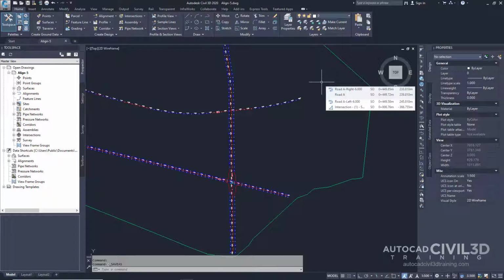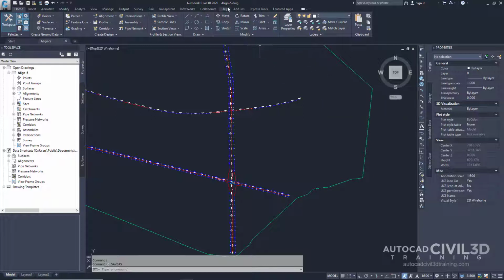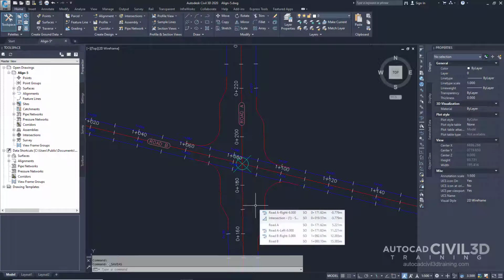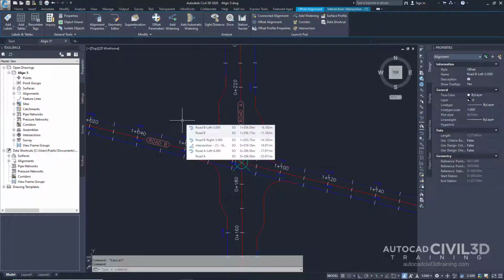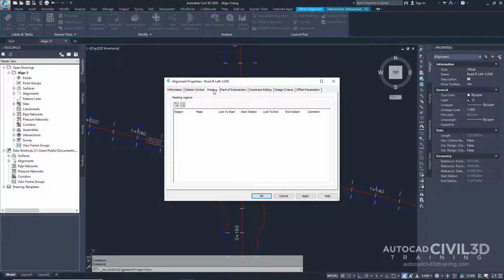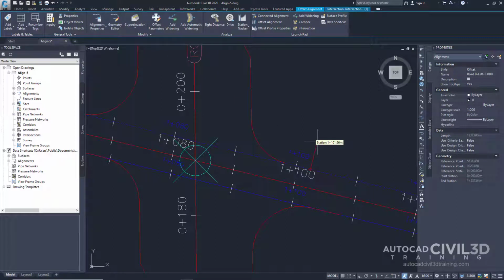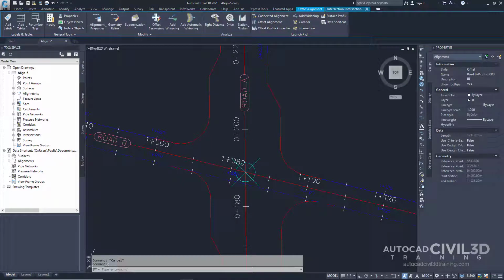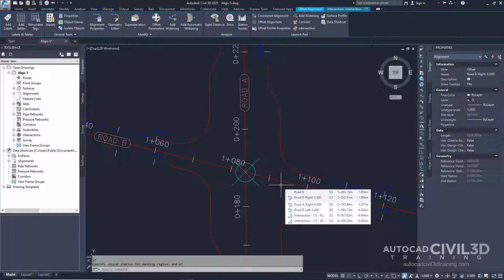Applying a Mask to an Alignment in Civil 3D